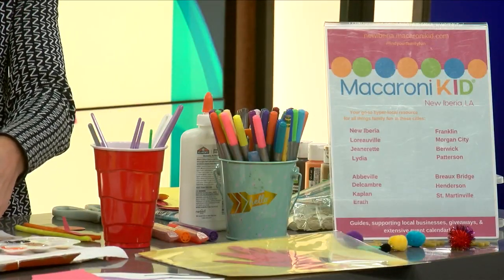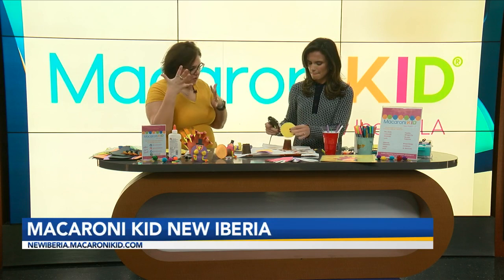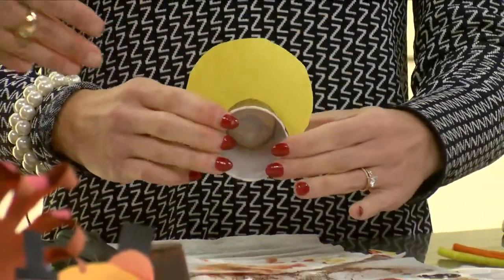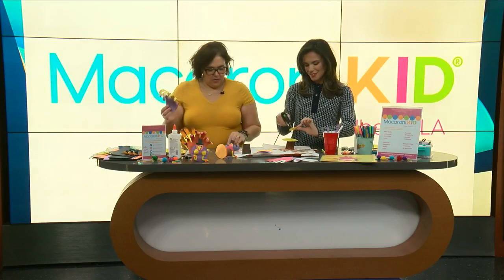Macaroni Kid New Iberia: Thanksgiving Crafts Part 3